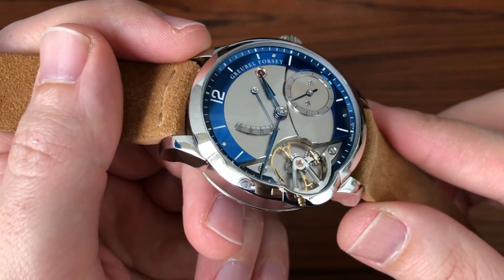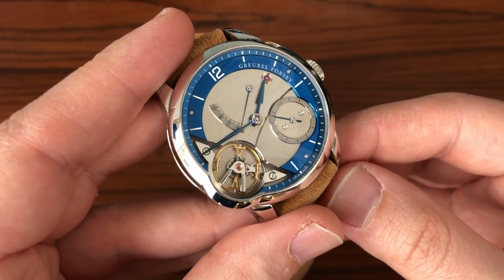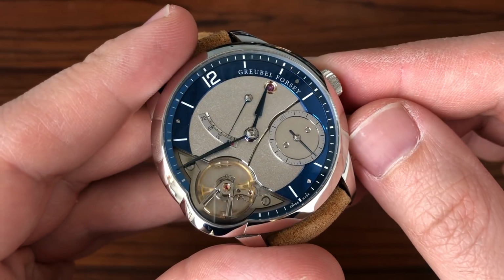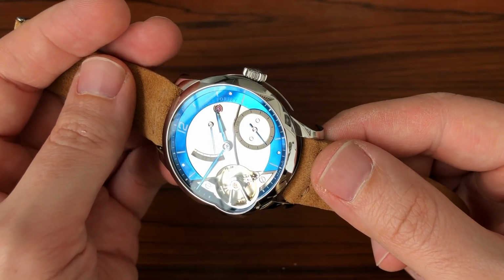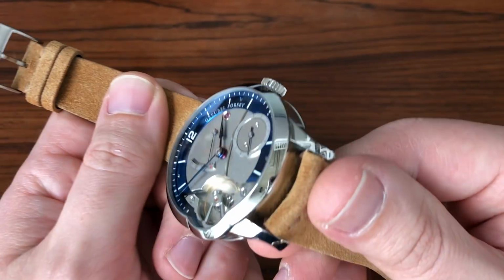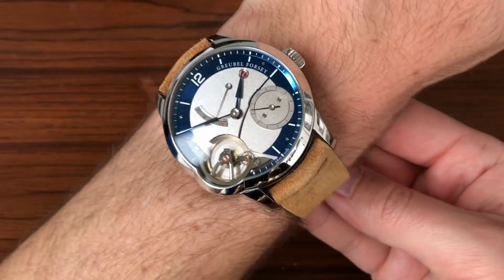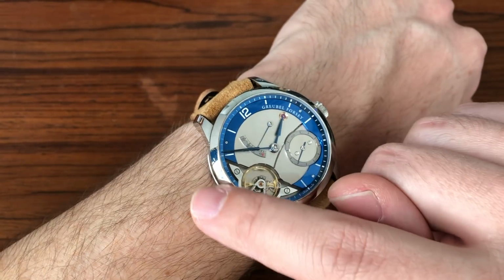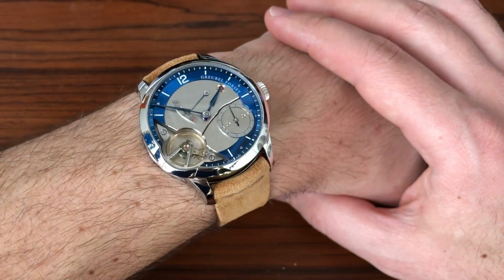TickTocking Review: Greubel Forsey Balancier USA Limited Edition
Made as an 11 piece limited edition, this is Greubel Forsey's assault on Simplicity. Classic, modern, innovation, and perfection all wrapped up in a steel case with a drop-dead-gorgeous chrome blue dial. Let's take a deep dive on it.